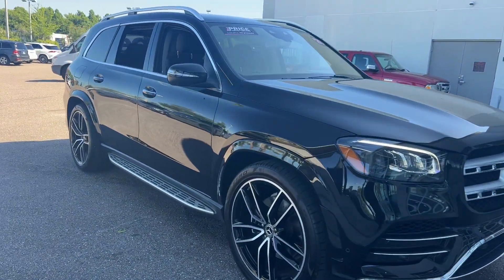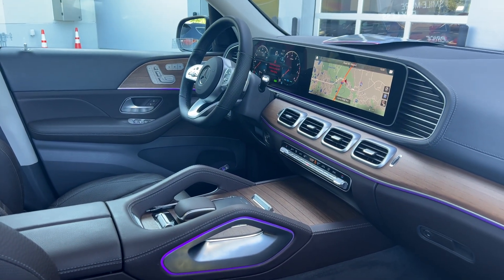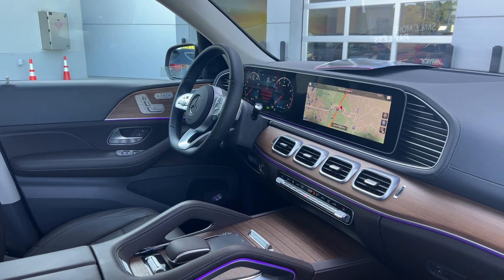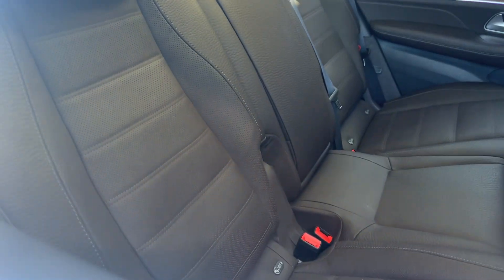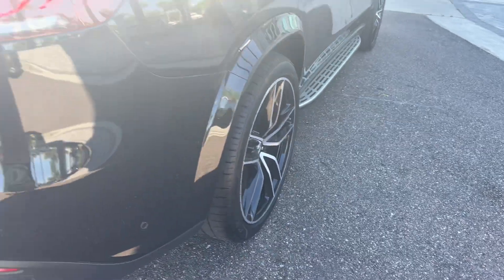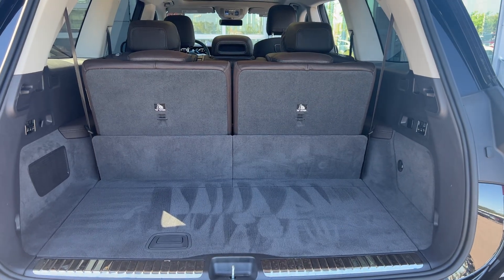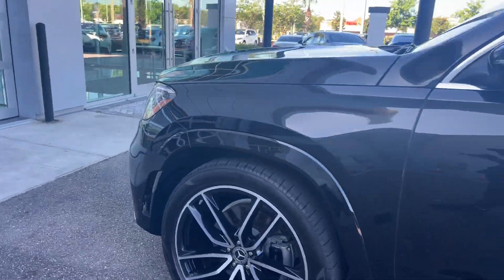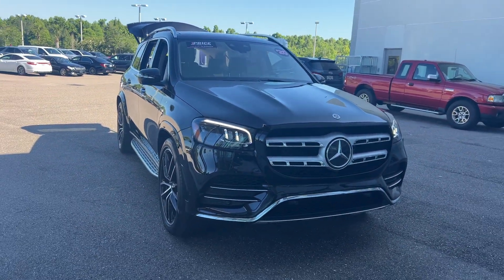2020 Mercedes-Benz GLS 580 4MATIC SUV Black 4.0l V-8 Black